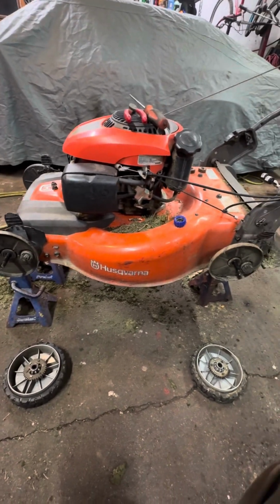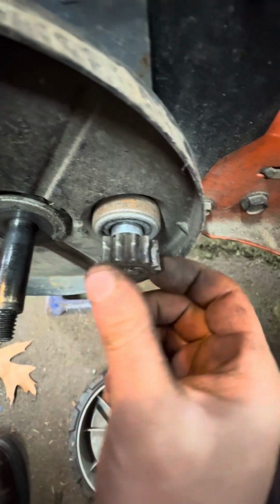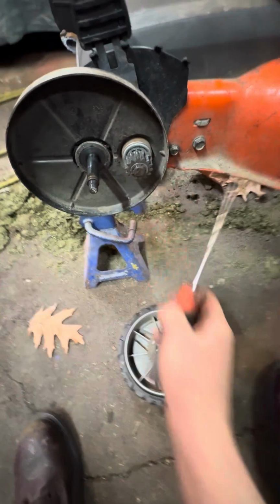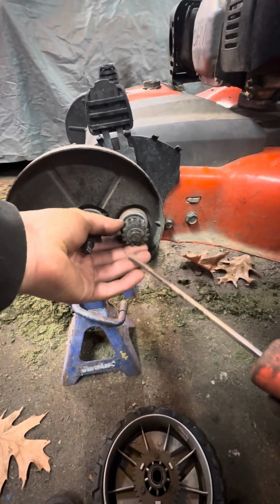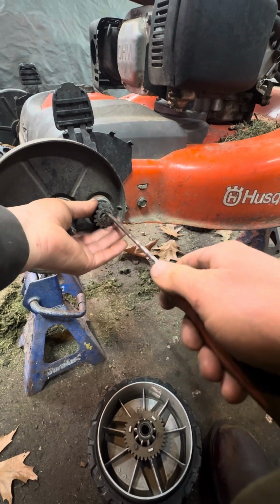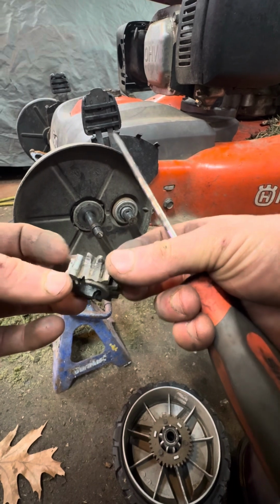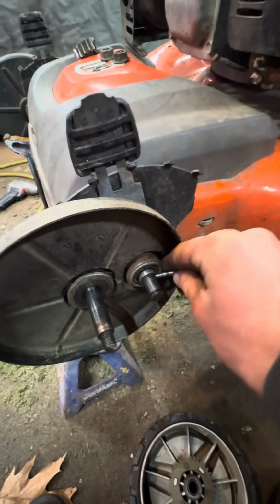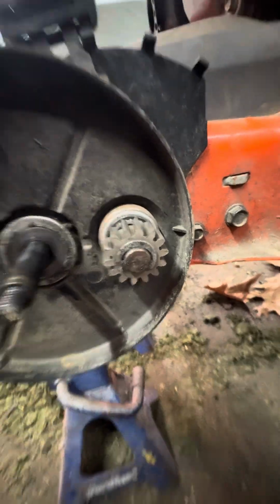Husqvarna drive wheel gear replacement